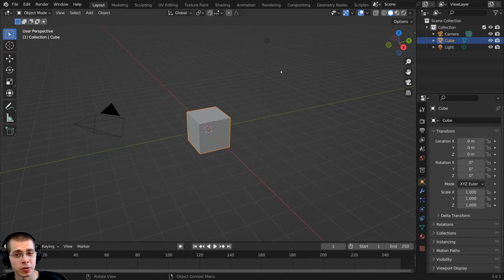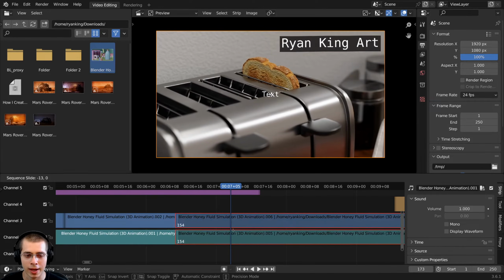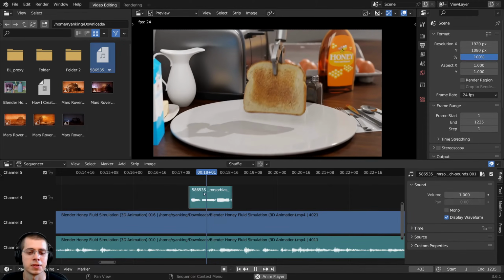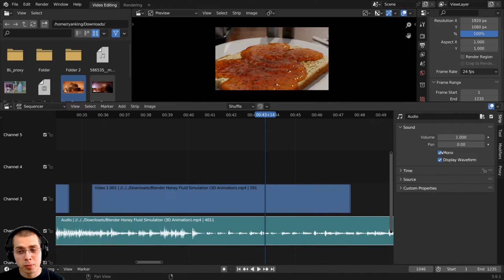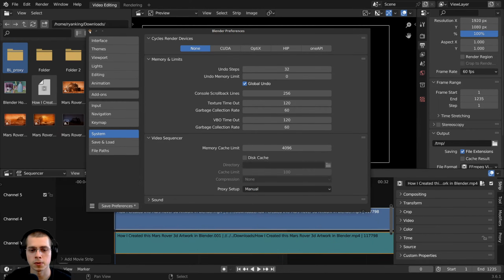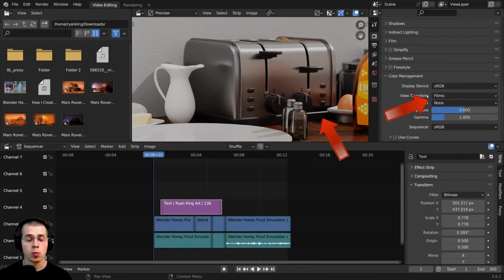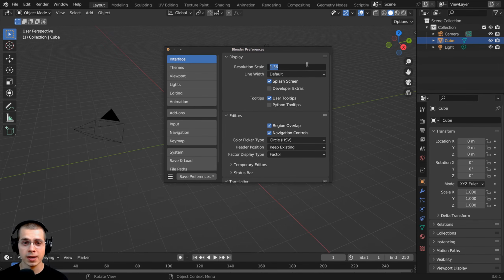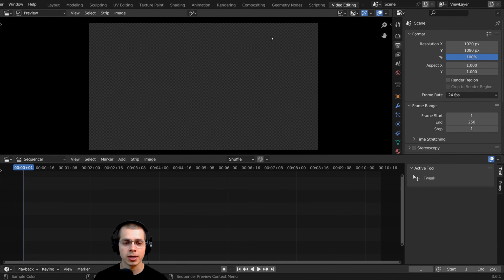Video Editing with Blender for Complete Beginners - Part 2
In this 4 part Blender tutorial series I will show you how to do video editing for complete beginners!

● Timestamps:
0:00 Intro
0:29 Different Strip Types
1:43 Color Tag Strips
2:57 Transform Strips
4:36 Cutting & Editing Strips
12:28 Strip Settings
17:48 Audio Settings
20:05 Shortcut Keys
22:26 Setup Proxies
28:06 Render Settings
34:55 Export Audio
35:51 Create a Startup File
42:35 Closing